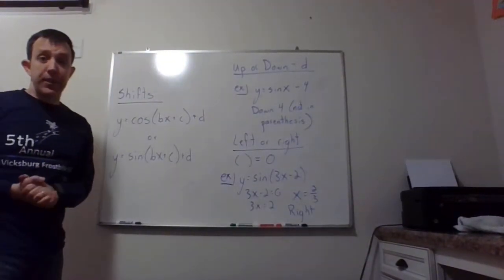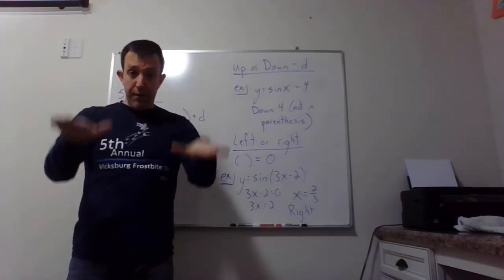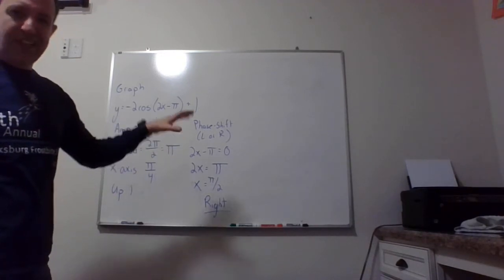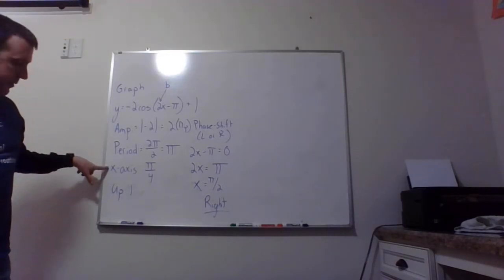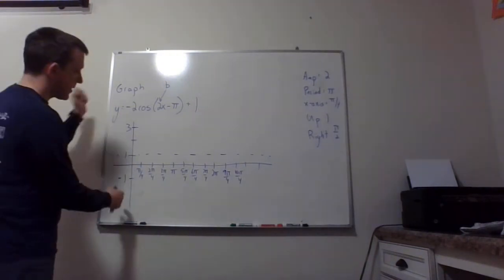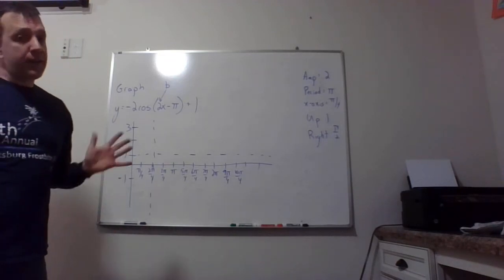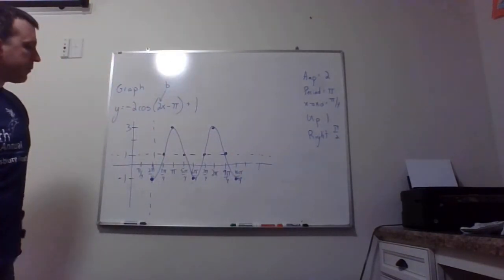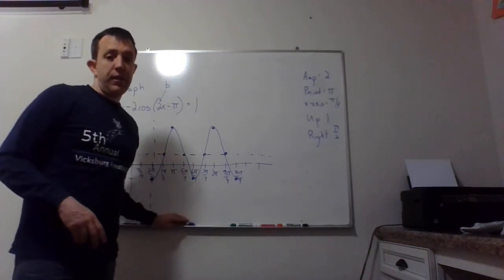College Algebra 5.5b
More sine and cosine graphs